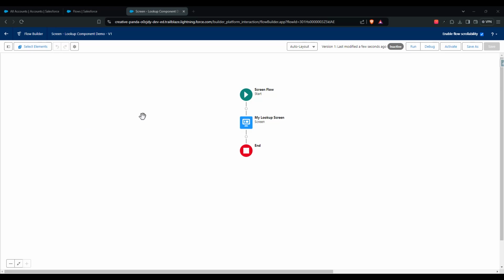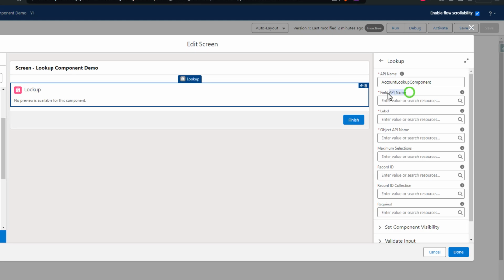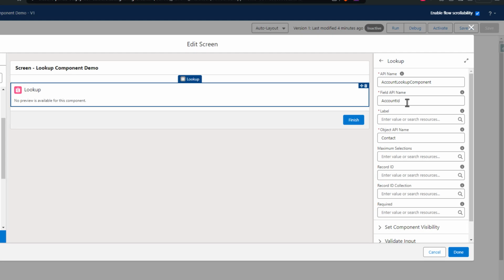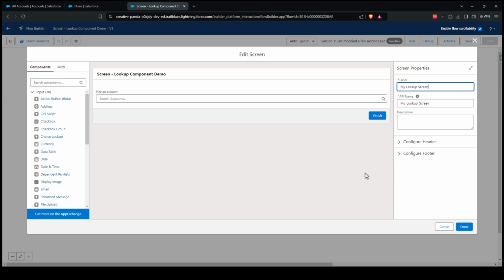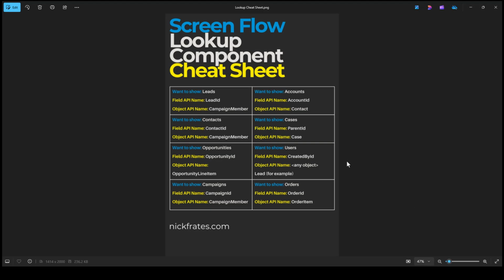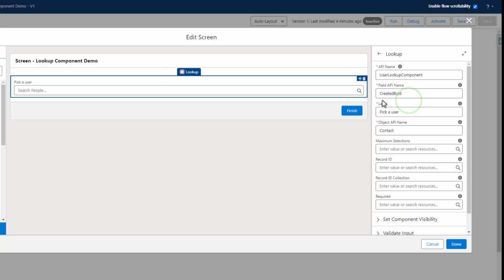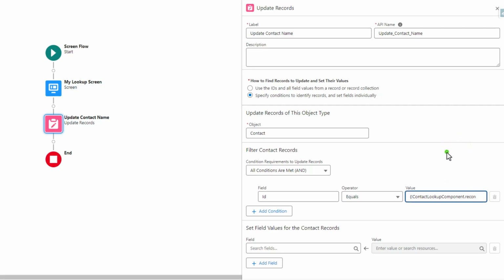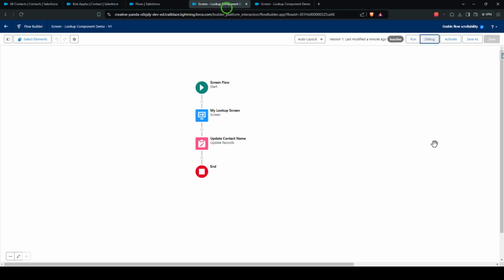Salesforce Screen Flow Lookup Component [2024 Examples]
Learn how to master the Screen Flow Lookup Component (fast).

💰 Learn how to build flows like this in the Salesforce Flow course over 13,000 Salesforce professionals like you have taken:

screen flow